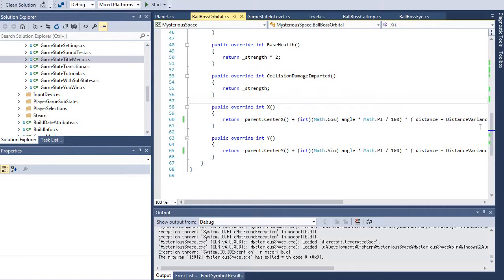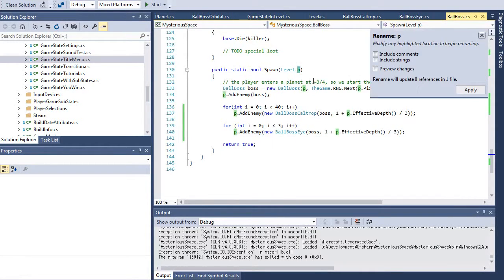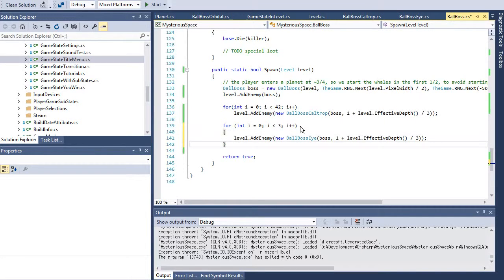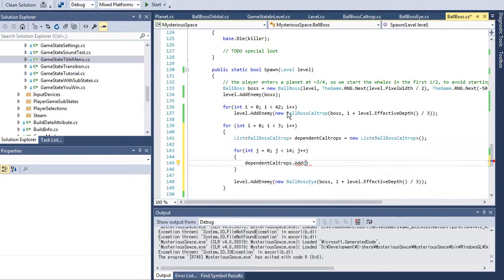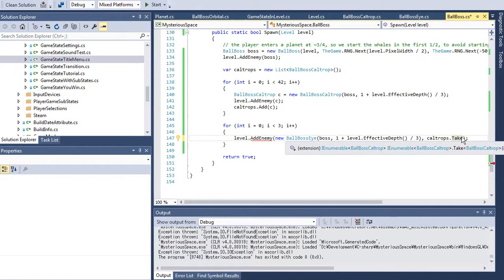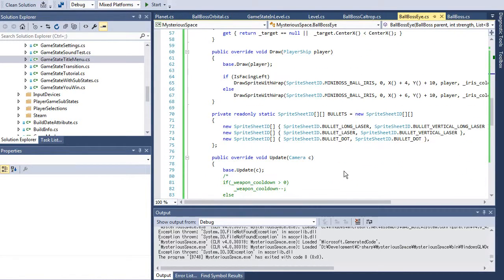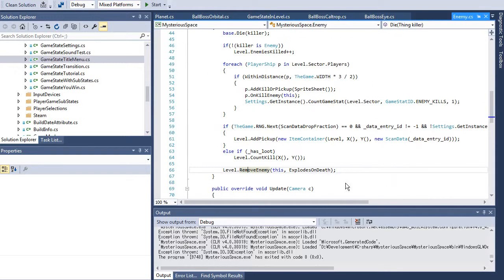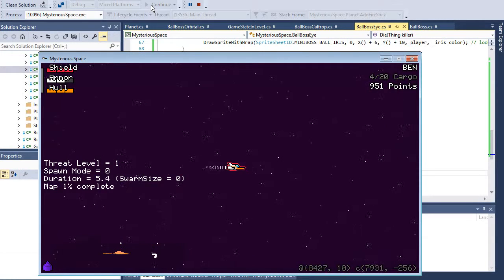making a new mini-boss for Mysterious Space (part 6 of, like, 7? 8?)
simplifying the eye-boss's design to increase clarity